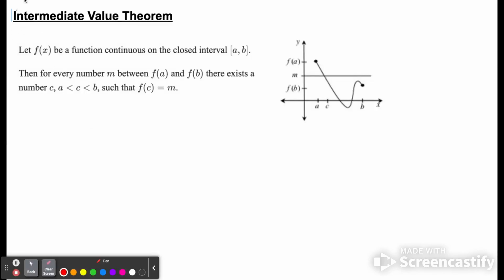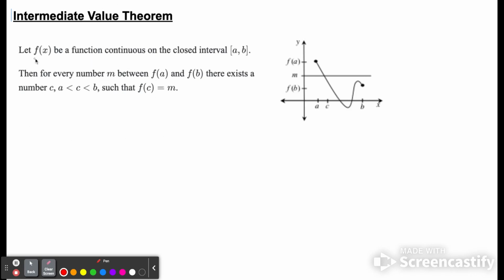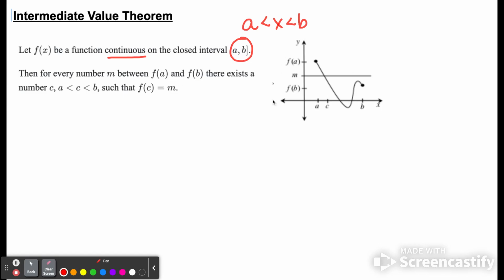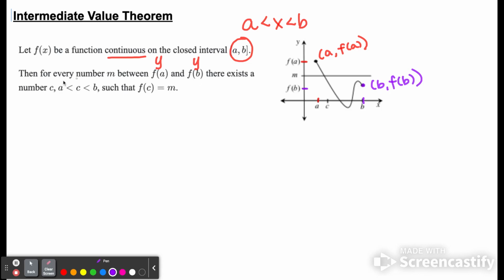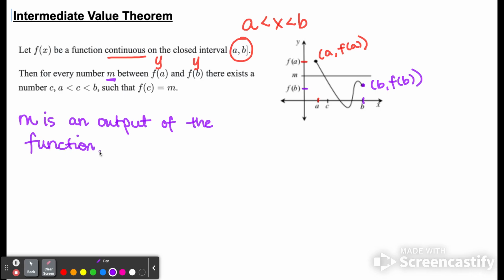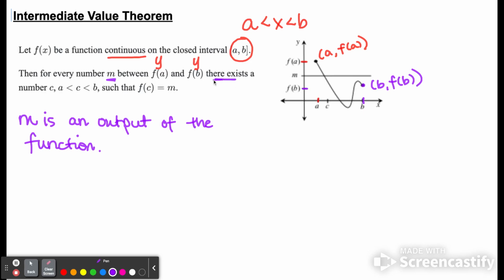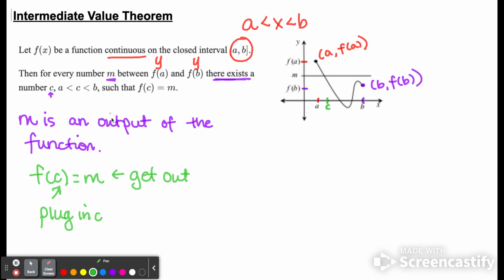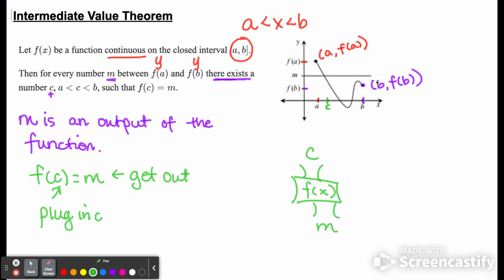Intermediate Value Theorem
This video describes the IVT and how to understand what's written.